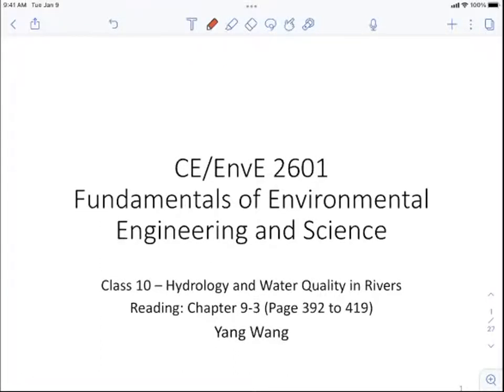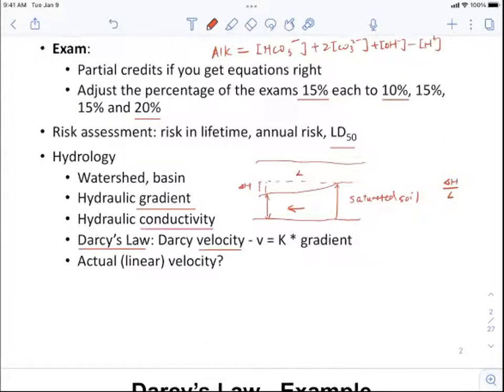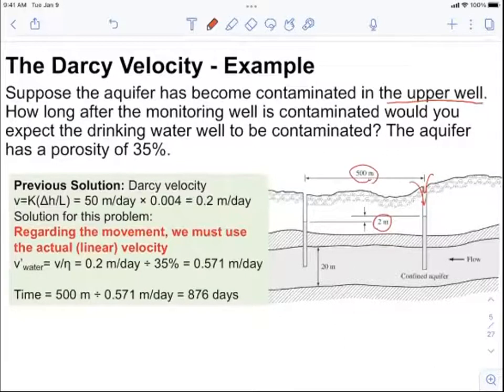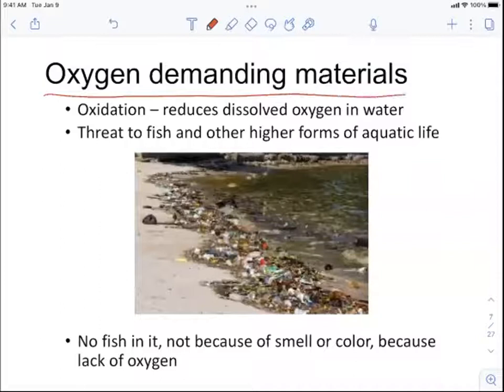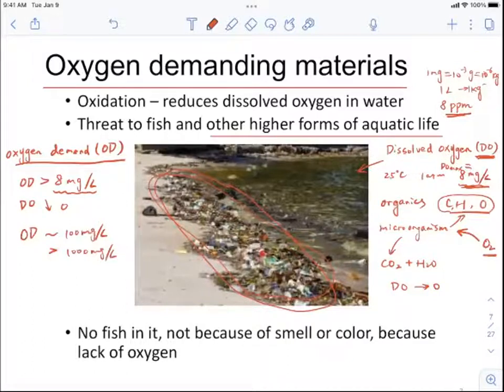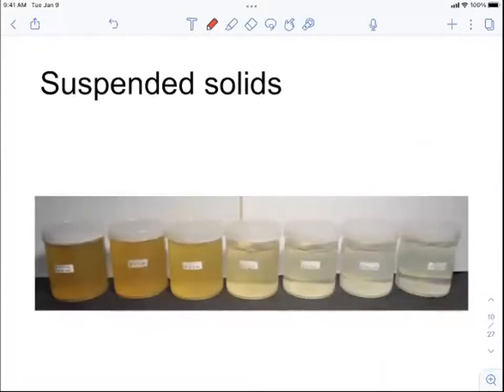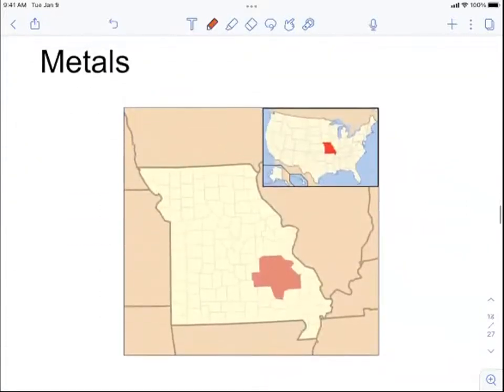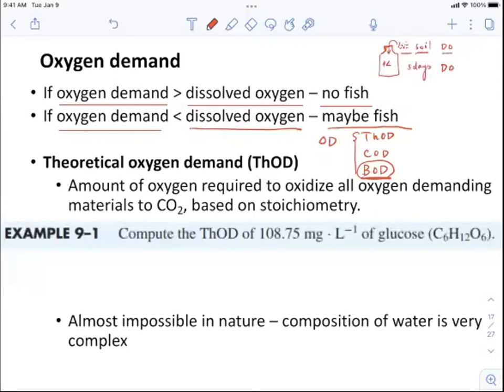20220227 hydraulic conductivity, water pollutants, BOD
Online class for EnvE 2601 Spring 2022
Lecture 10: hydraulic conductivity, water pollutants, BOD